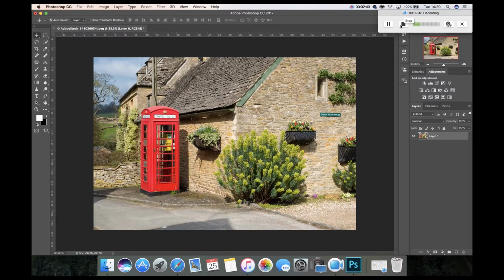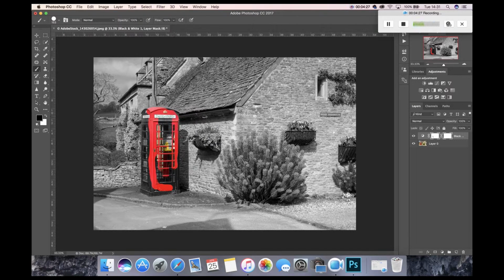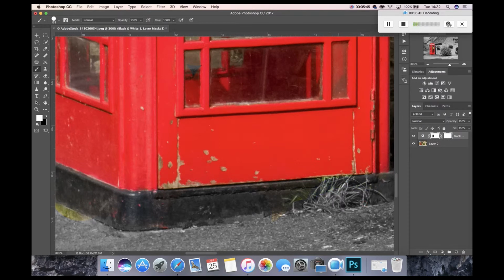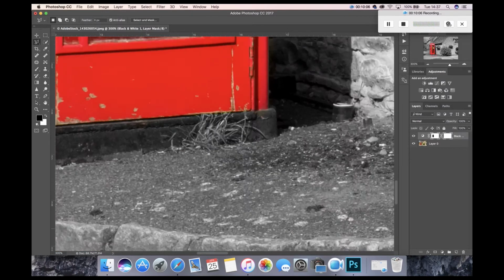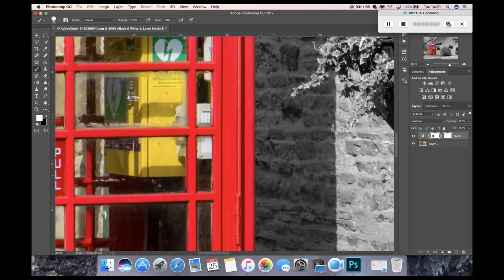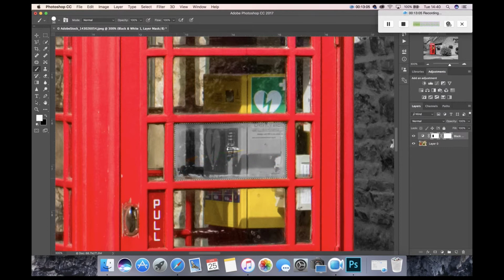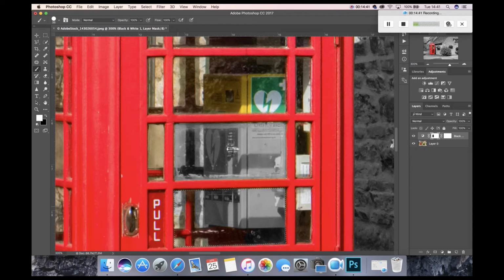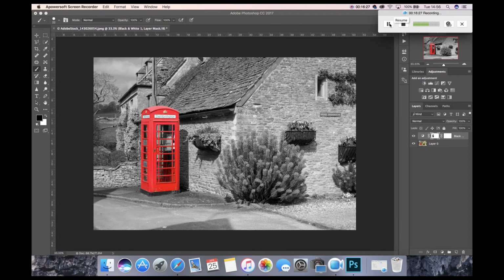Selective Colour Tutorial Photoshop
Converting a Colour photo into black and white but having one single object in the photo be in colour